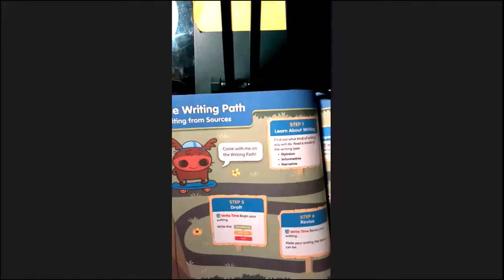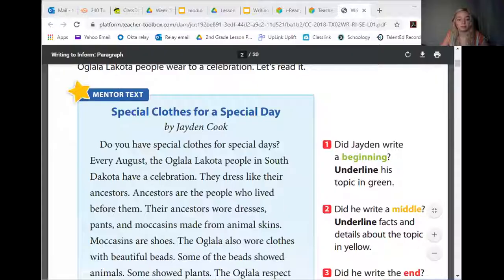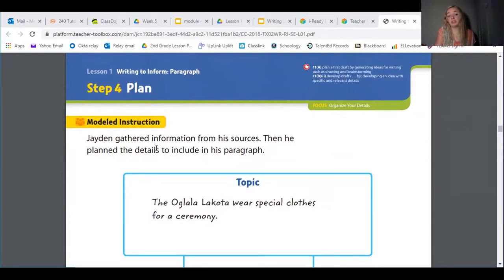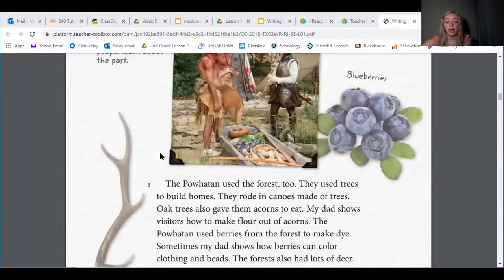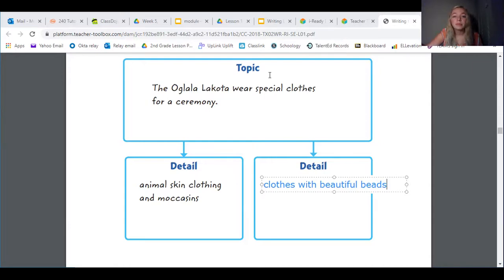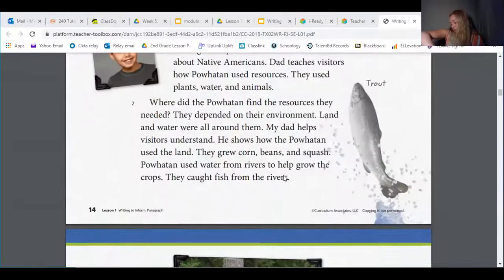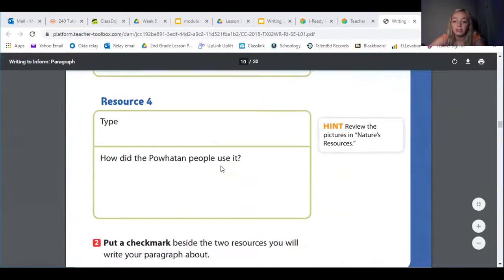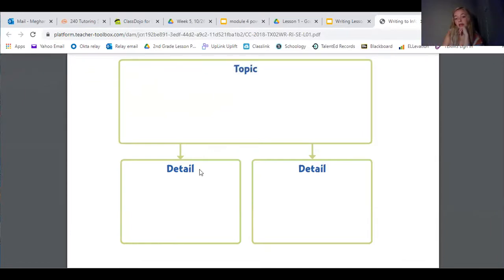Lesson 6 (11/2/20) Page 20-21